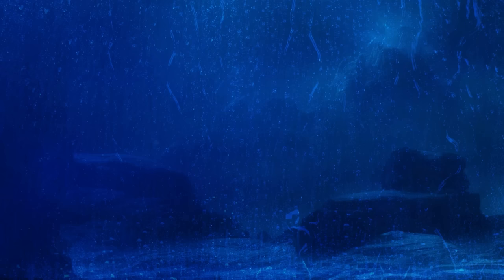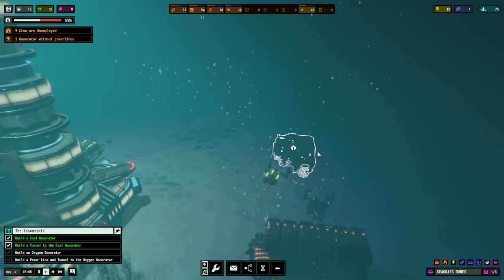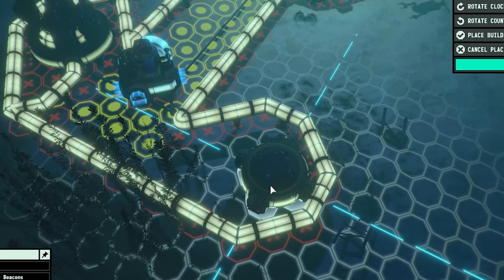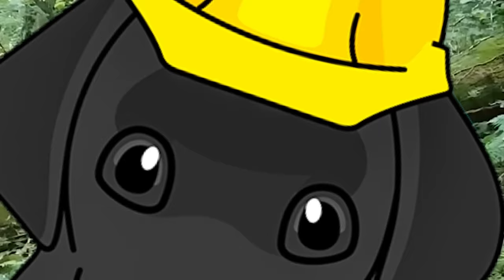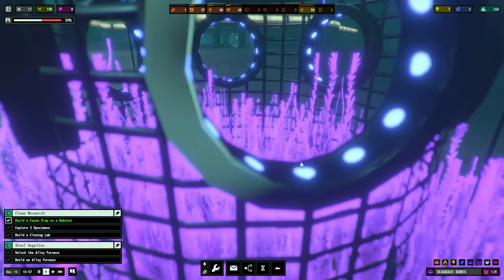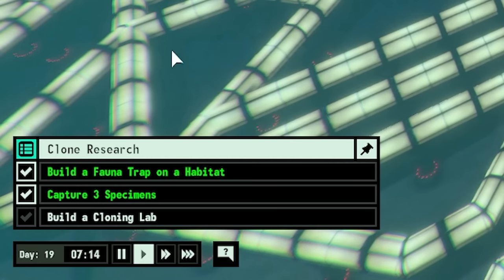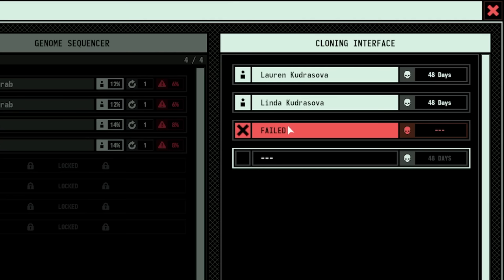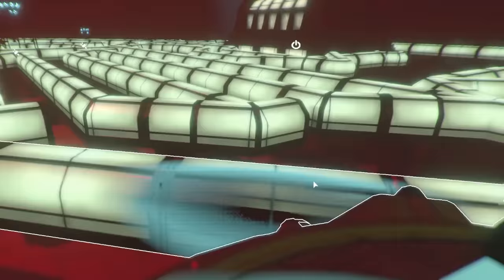Engineering a city AT THE BOTTOM OF THE SEA in Surviving the Abyss!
It is 1976, at the height of the Cold War. You have been tasked with the construction and management of a deep-sea research facility and team deep on the ocean floor.

Your mission: to perfect and weaponize human cloning using the various biological wonders of the ocean.
Your challenge: to survive in the oppressive abyss long enough to complete your mission while something sinister lurks in the shadows beyond the perimeter for your facility.

Paradox Arc are the indie arm of Paradox Interactive, the publishers behind Cities Skylines!

LINKS!